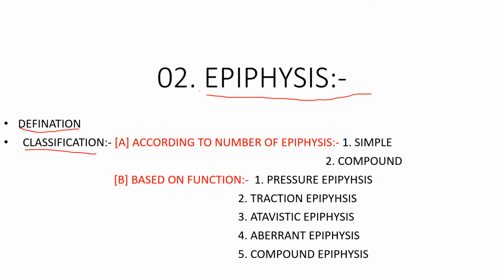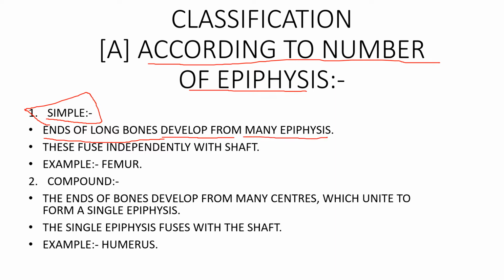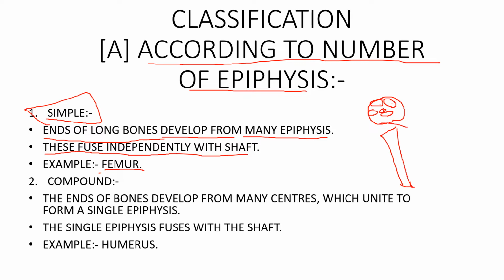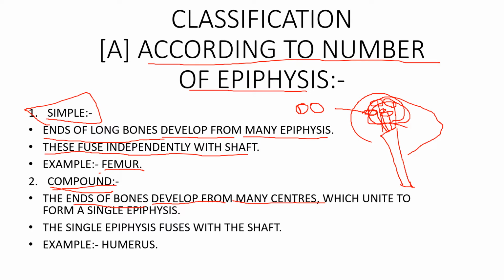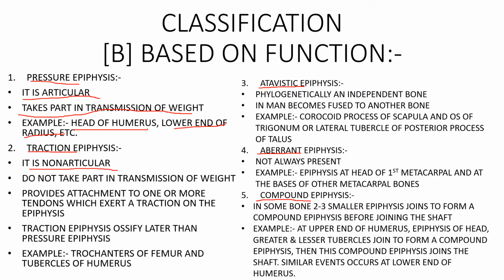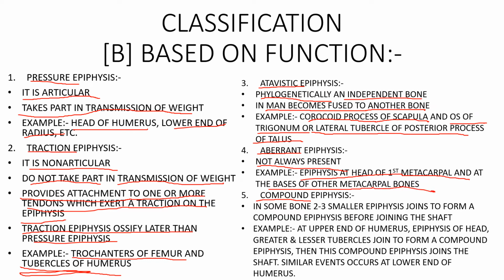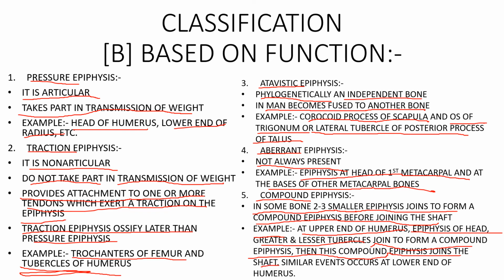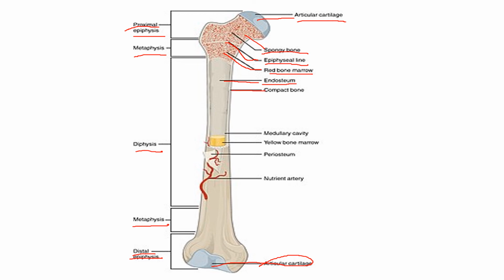GENERAL ANATOMY 02 - EPIPHYSIS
IN THIS VIDEO I HAVE COVERED THE IMPORTANT TOPIC FOR UNIVERSITY EXAM i.e. EPIPHYSIS.
HOPE YOU GUYS WILL UNDERSTAND IT.